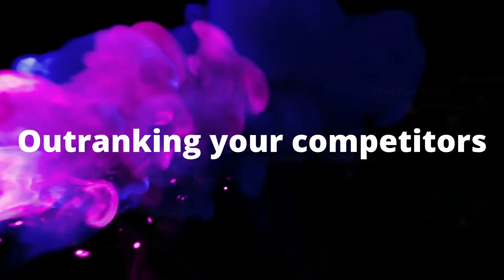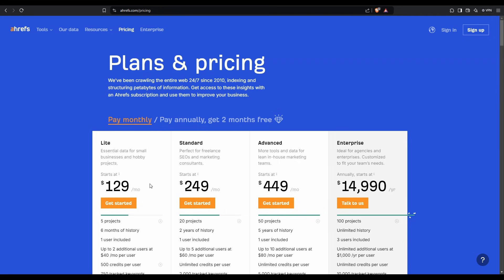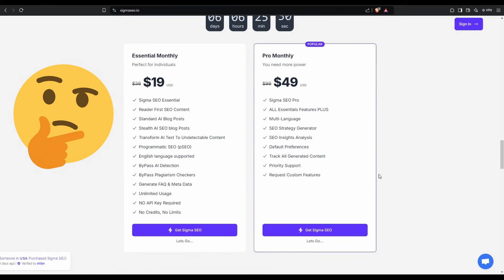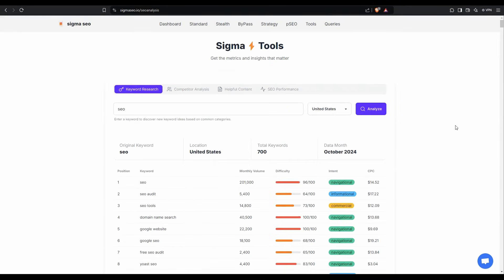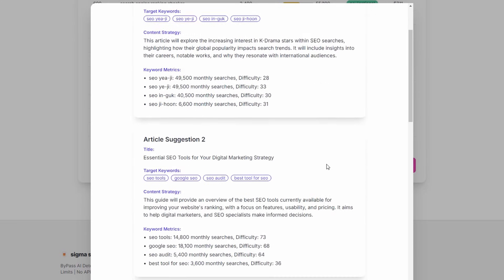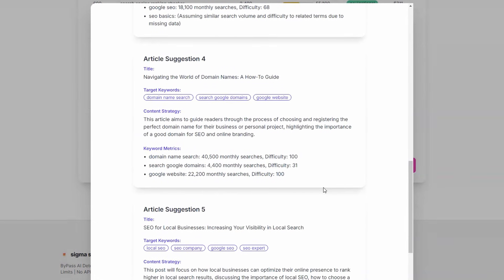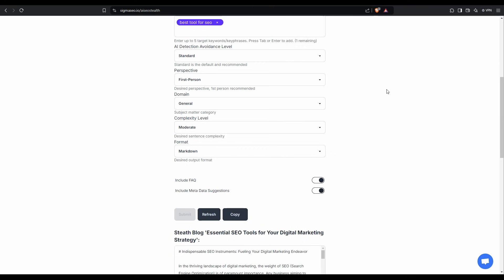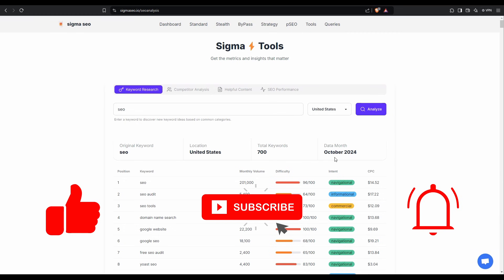How To Rank On First Page Of Google With SEO Data + AI (NEW APP)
Imagine outranking your competitors on Google without spending a fortune on tools like Ahrefs, SEMrush or Moz.

Sound too good to be true? Stick around as I share how with real-time SERP data and AI you can rank of the first page of google fast without the overpriced tools.

This is a game changer for small business and agencies!   If you’re new to this channel welcome, subscribers to this channel have a passion for SEO and staying ahead of curve.
If you are going to generate content that is basically guaranteed to rank on first page of google you start with research

If you website has a low DR you want to target low to medium KD with good search volume.  If your website has high DR you can probably go after more difficult keywords.